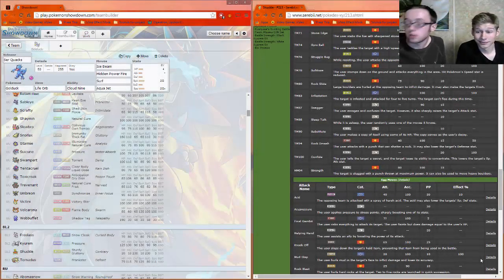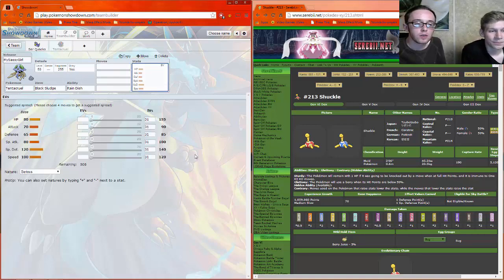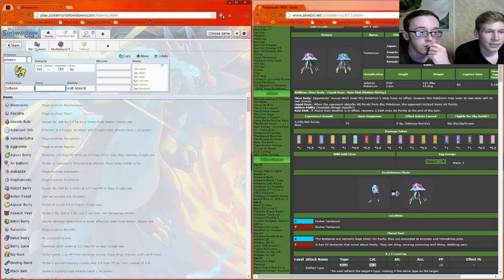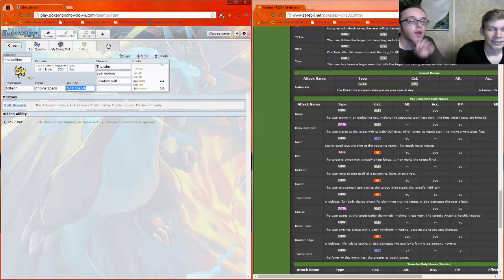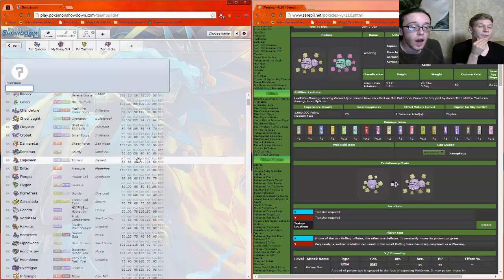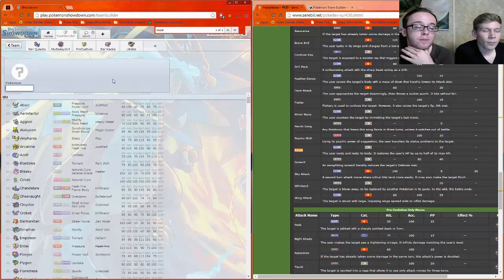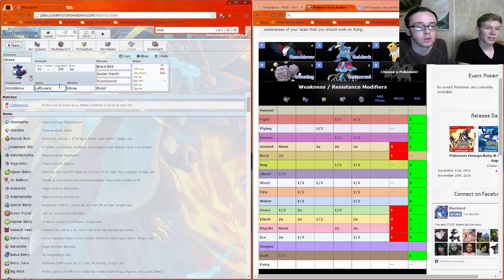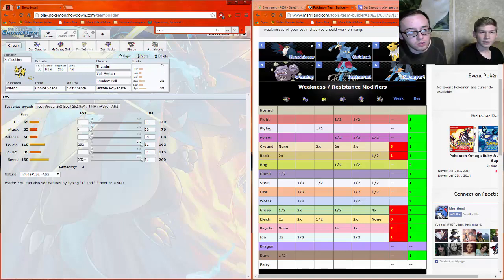Team Building Tuesday: Episode #1 - Purple Rain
First episode of our Team Building Tuesday! Where Joshua and I pick a single pokemon and base a team around it! Our first pokemon is Golduck!